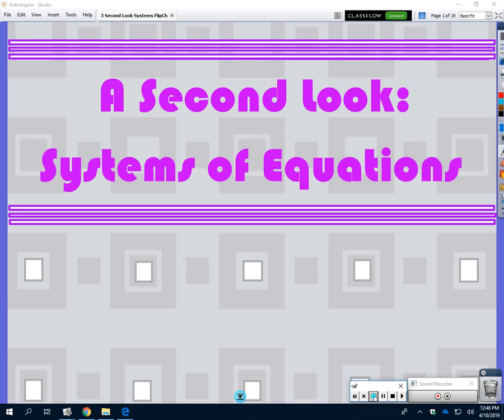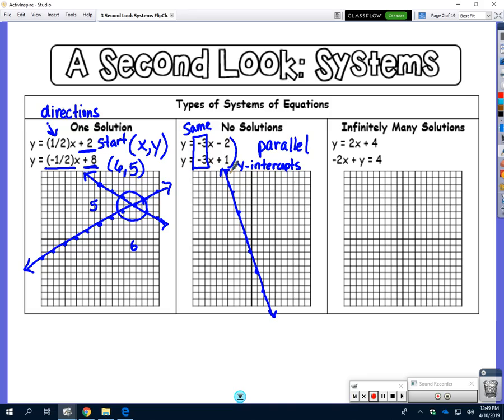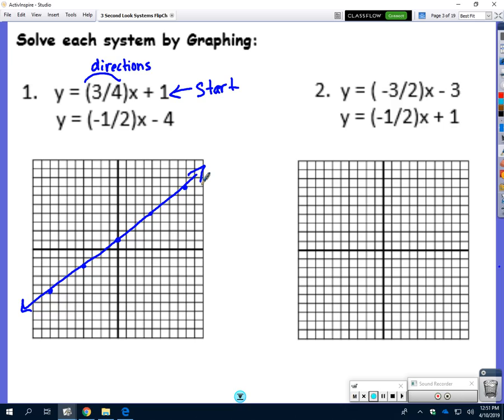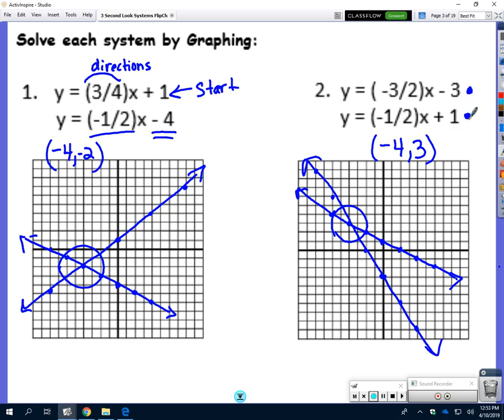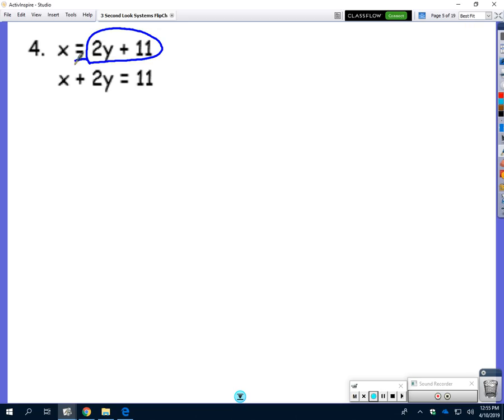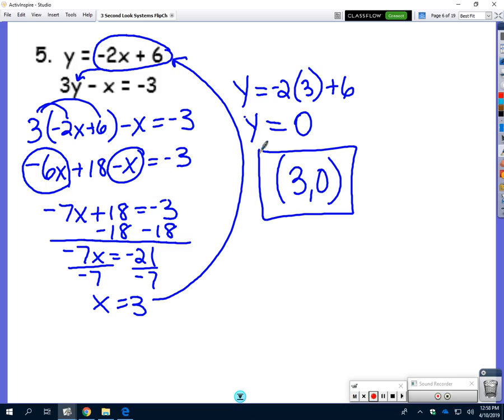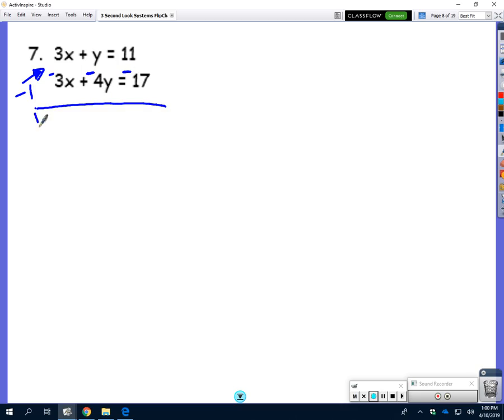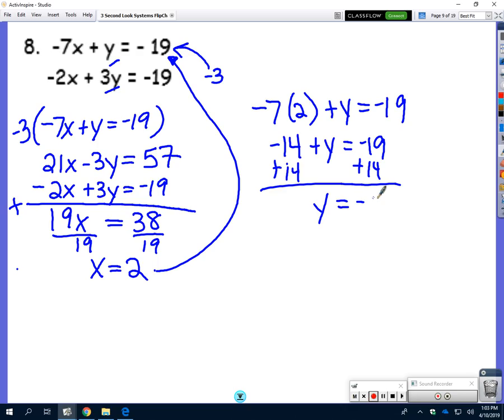a second look systems